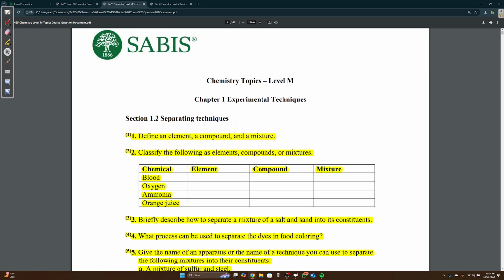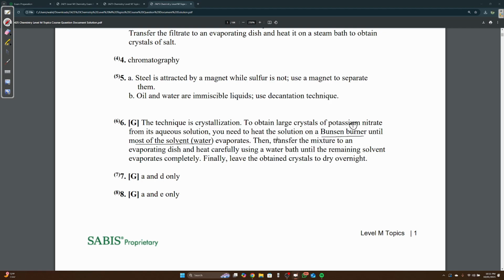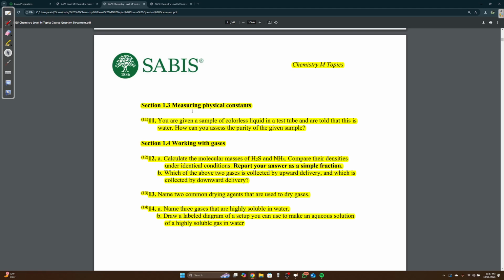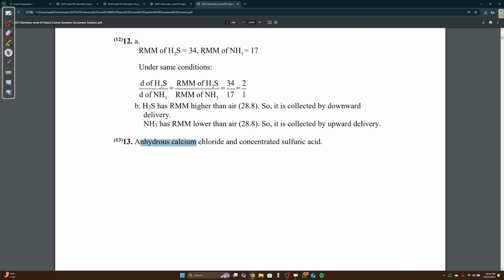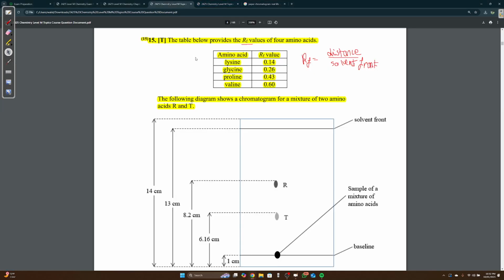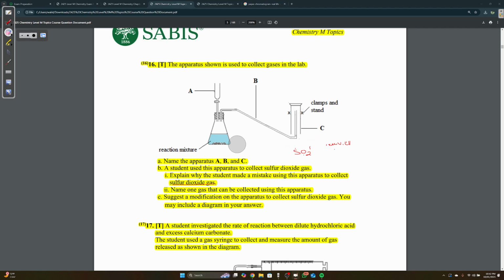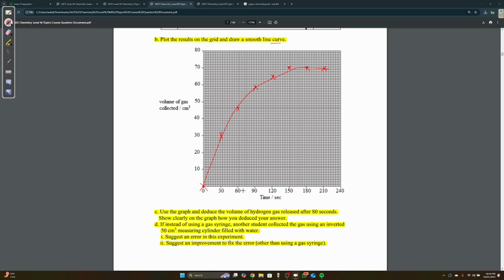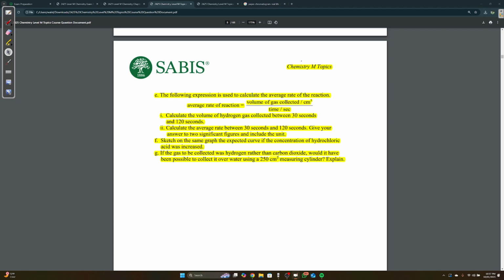Chemistry M Topic 1 CRQ [Expiremental Techniques]